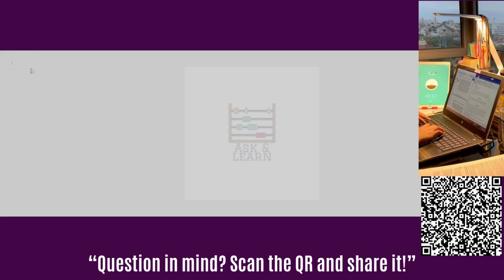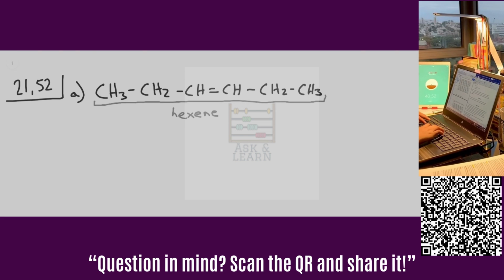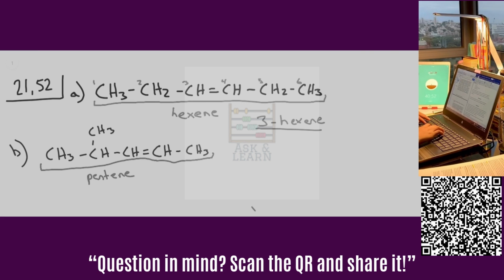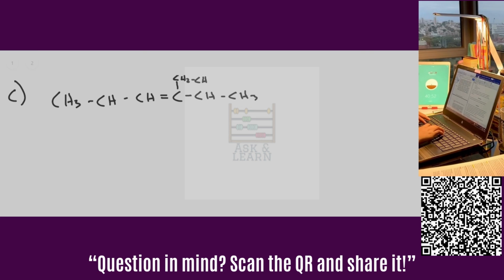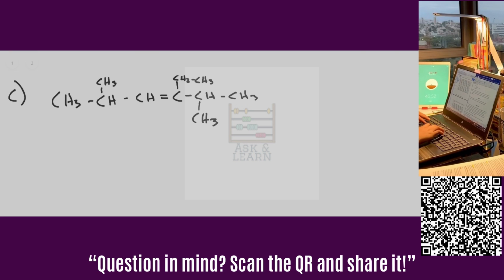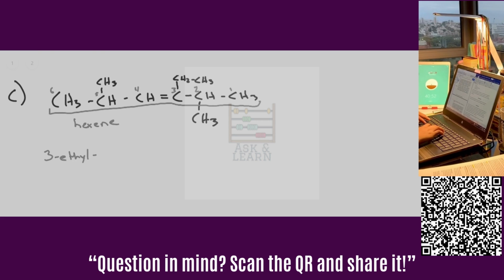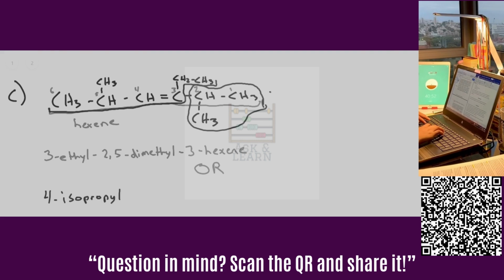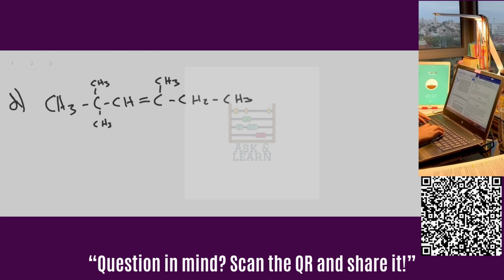Naming of Alkenes Made Easy